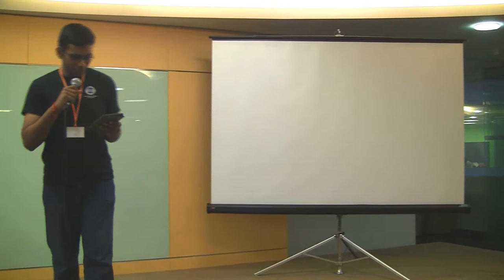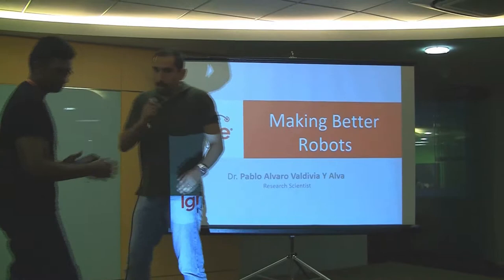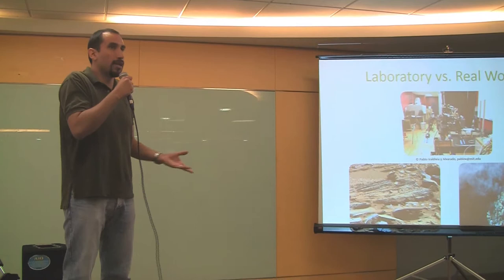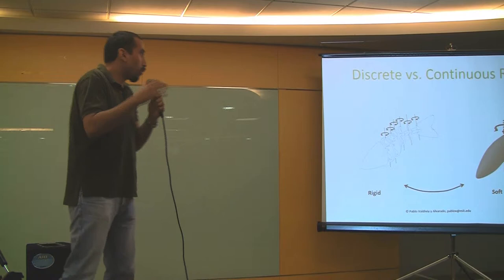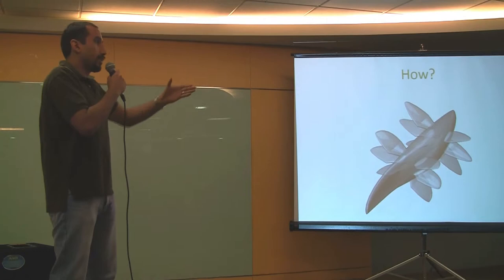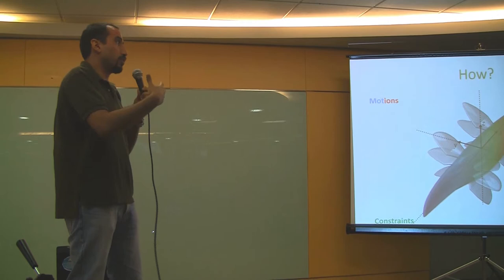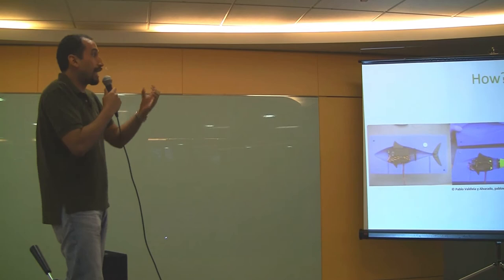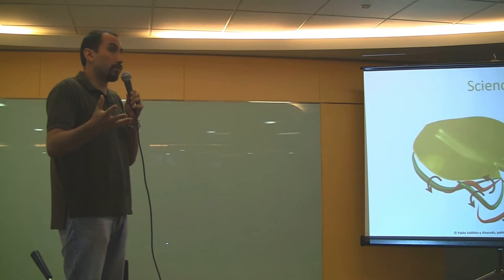Making Better Robots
Dr. Valdivia y Alvarado is a Research Scientist in the Center for Environmental Sensing and Modeling at the Singapore-MIT Alliance for Research and Technology, and a Research Affiliate in the Department of Mechanical Engineering at MIT. He received his B.S, M.S, and PhD degrees in Mechanical Engineering at the Massachusetts Institute of Technology. His research interests include design, robotics, biomimetics, and modeling of biological fluid and mechanical phenomena.